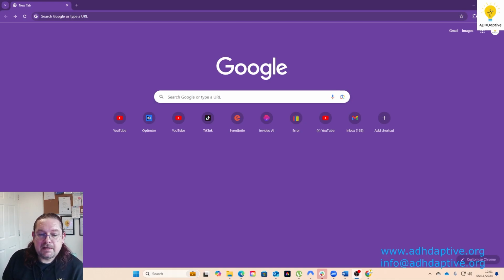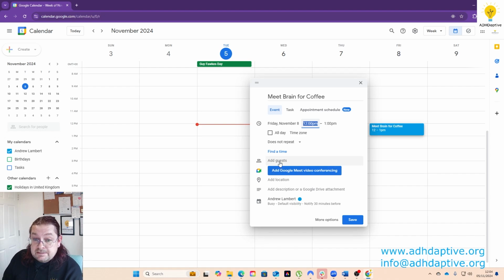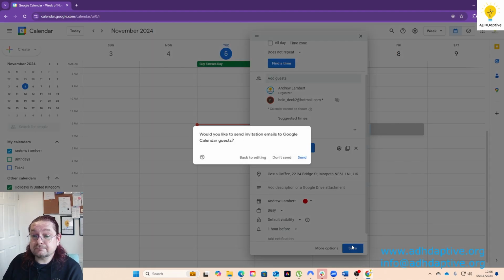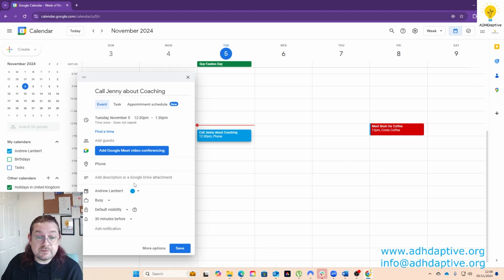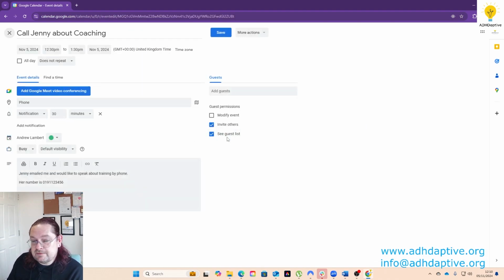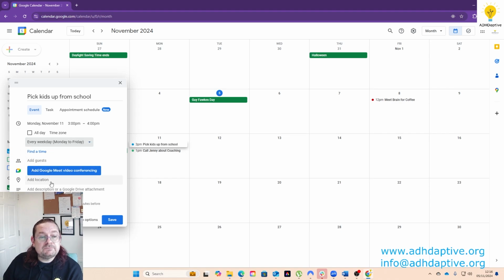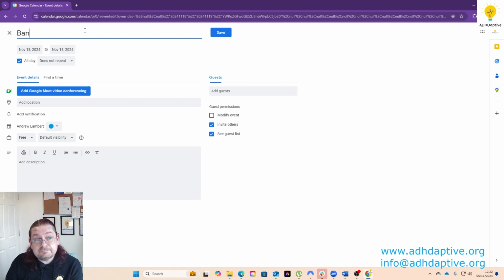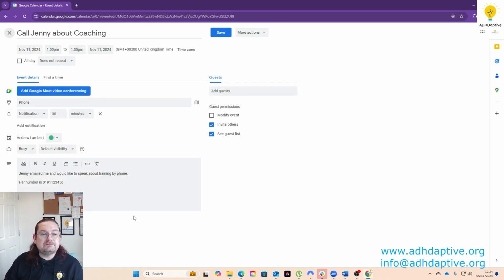ADHD Time Management with Google Calendar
People with ADHD often have problems with executive functioning, including time management challenges. In this video we look at the basics of using Google Calendar and how it can help improve your time management by providing a "Second Brain".

00:00 Introduction
00:46 Opening Google Calendar on desktop PC
01:30 Creating a single event
05:35 Using colours to stay organised
09:27 Creating reoccurring events
12:03 Creating an all-day event